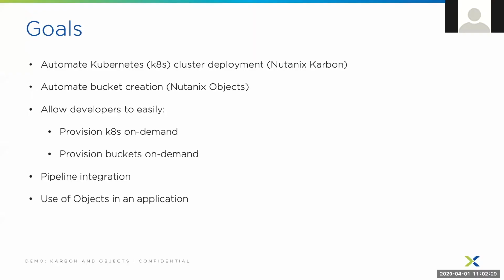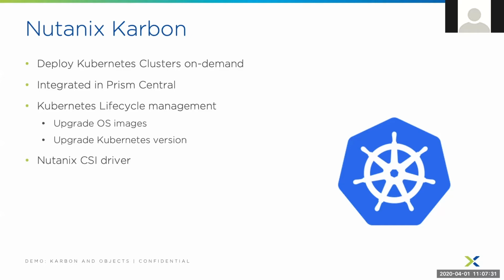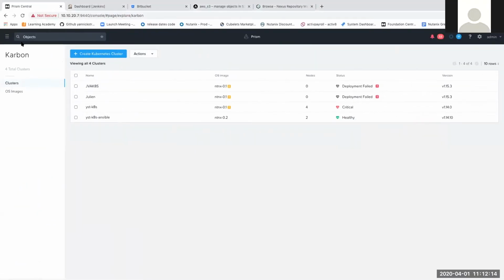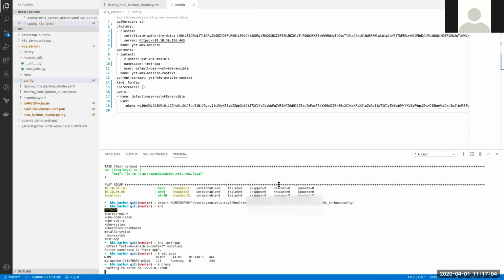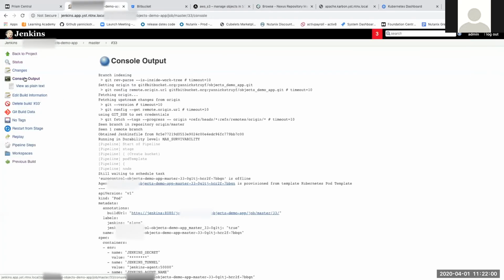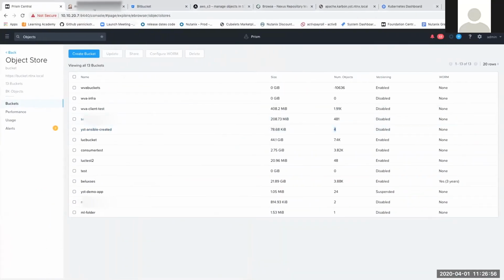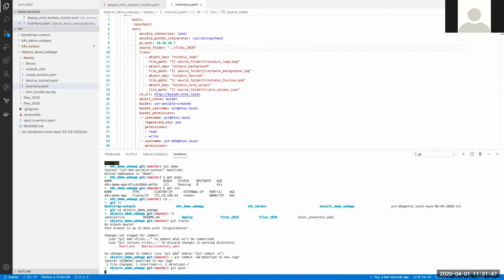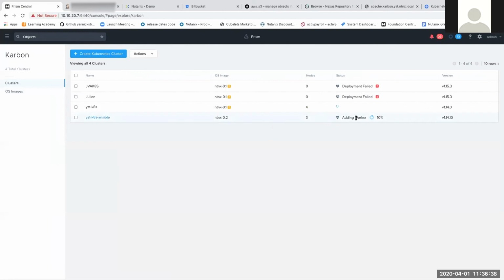Nutanix Devops demo: Nutanix Karbon (Kubernetes) - Ansible - Nutanix Objects - Jenkins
Demo on the Devops pipeline integration between Nutanix Karbon (Kubernetes) - Ansible - Nutanix Objects and Jenkins